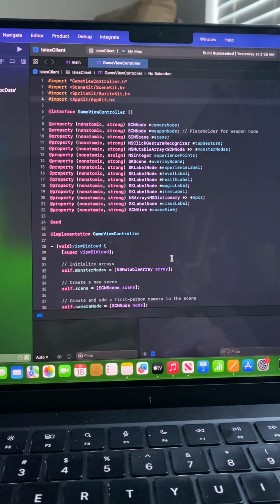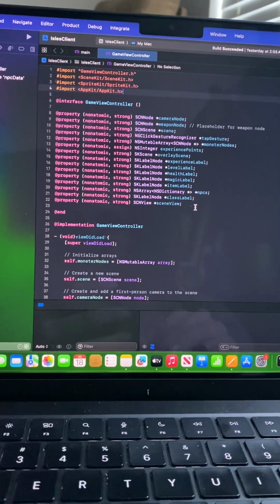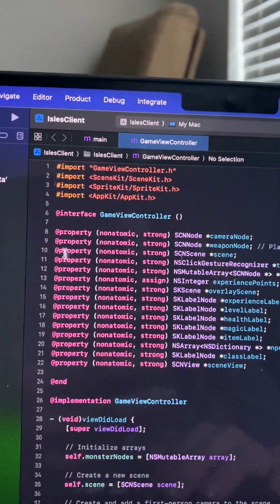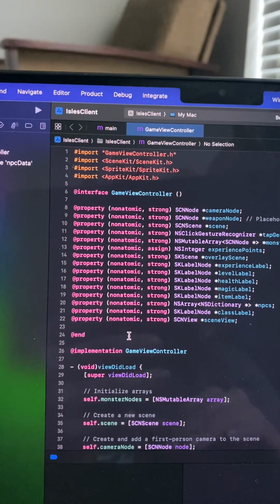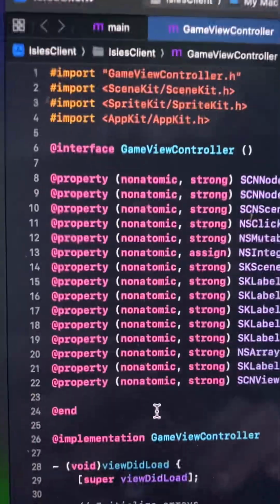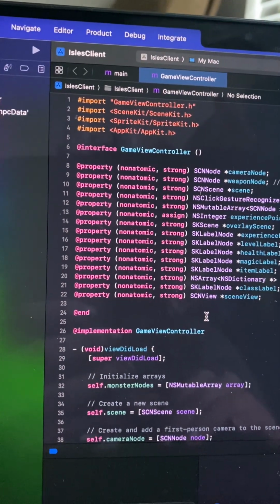Objective-C from C++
Learning some of the objective-C basics coming from a c++ background in coding